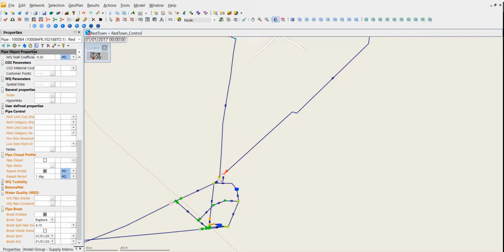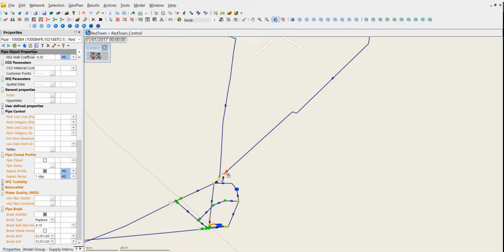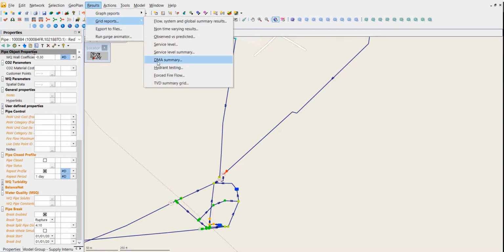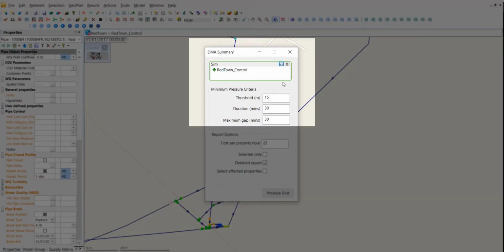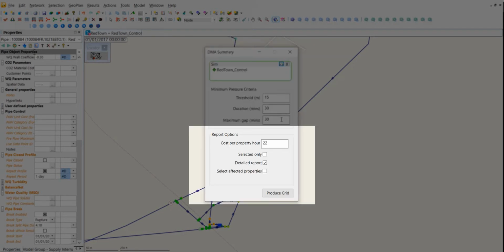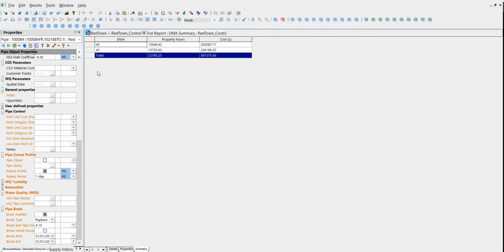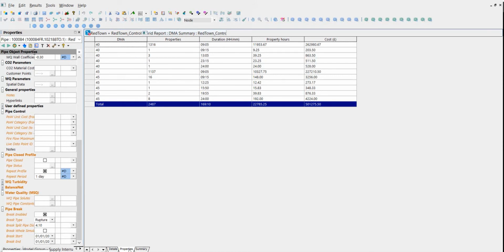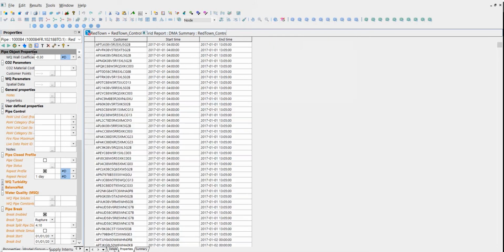InfoWorks WS Pro Service Level Reporting